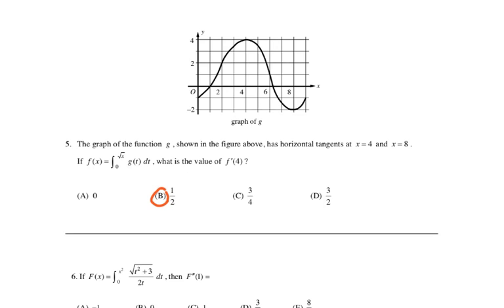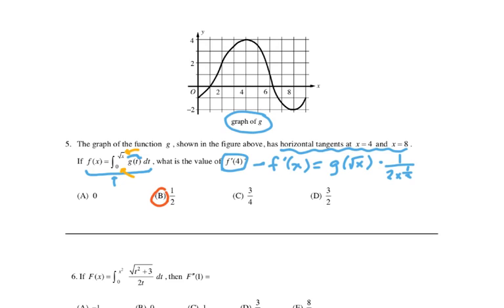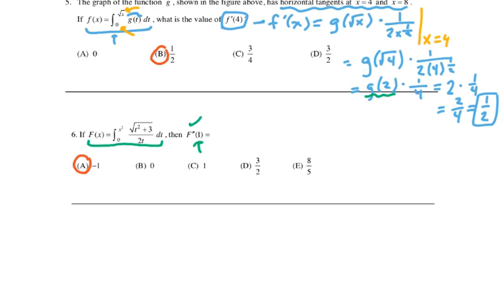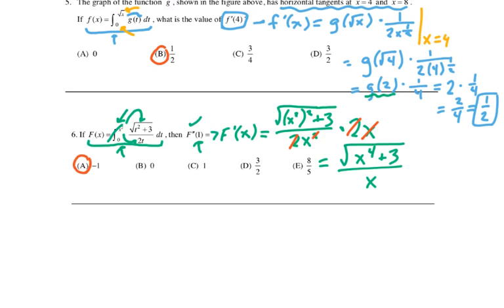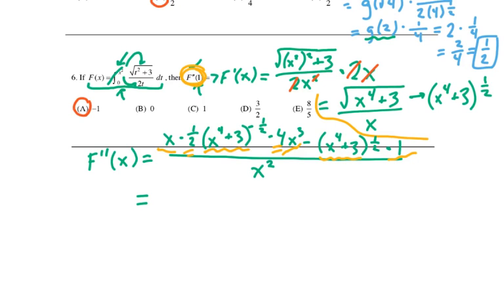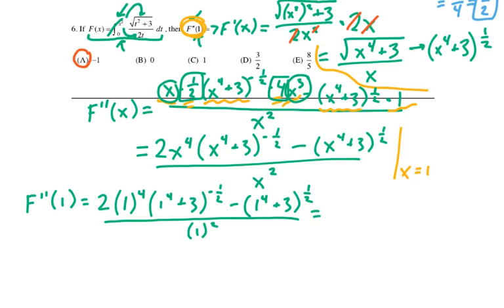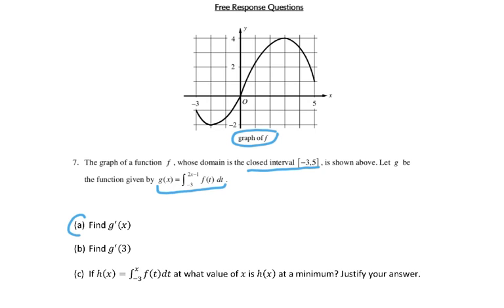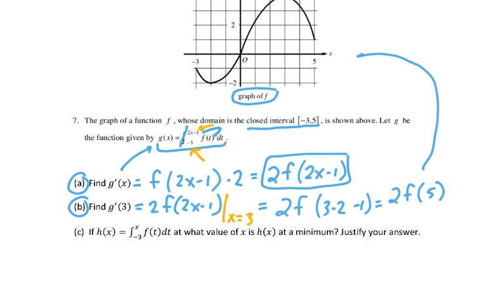Calculus - FTC Work Packet Solutions, Part 2